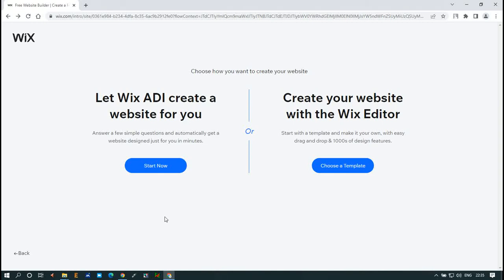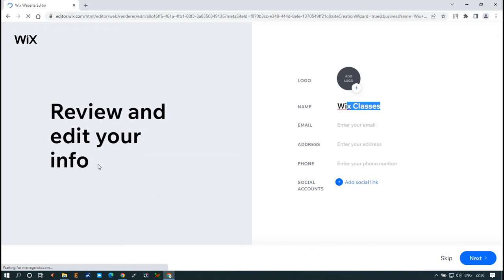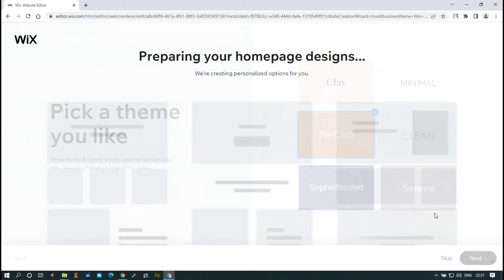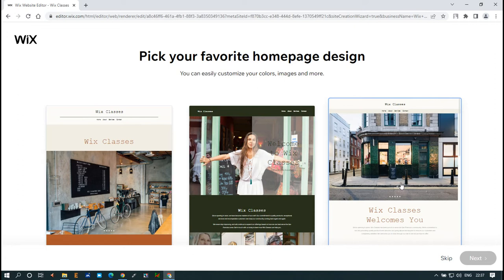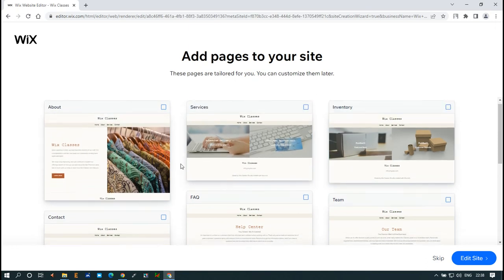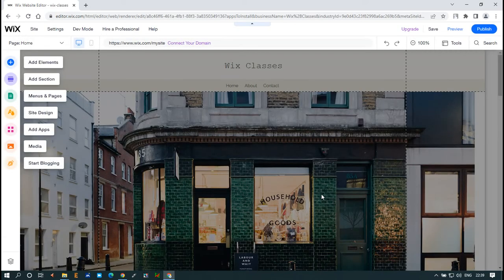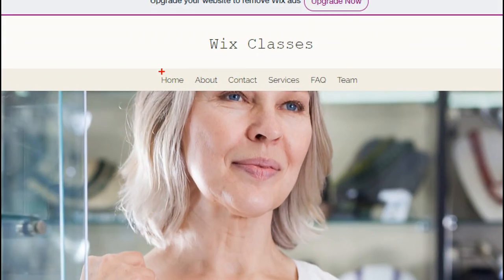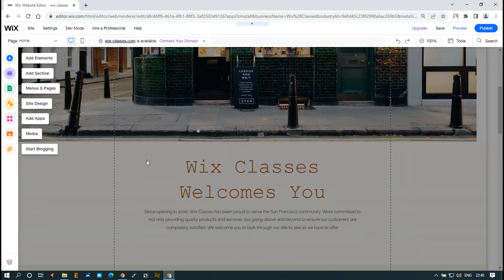Website Design using Wix ADI | Website Design Course for free